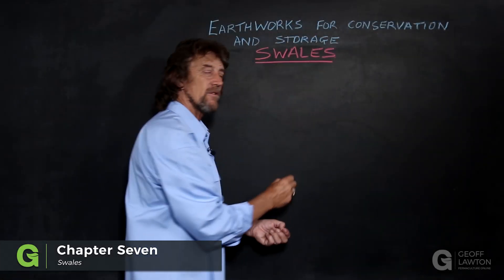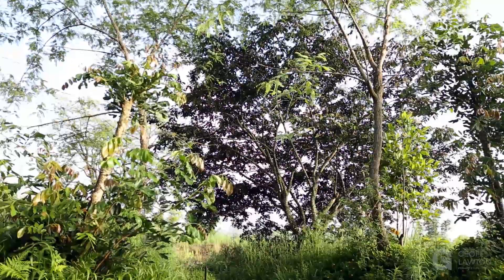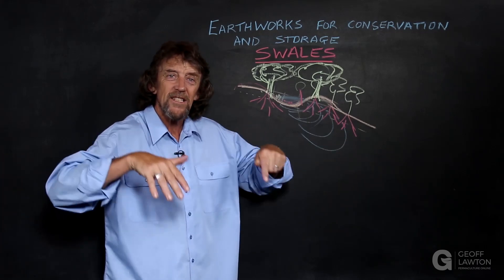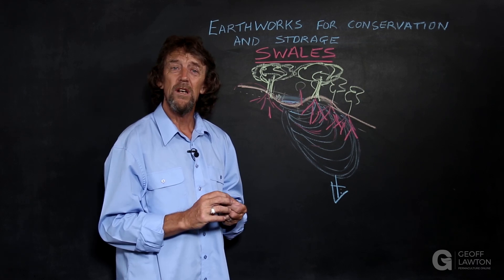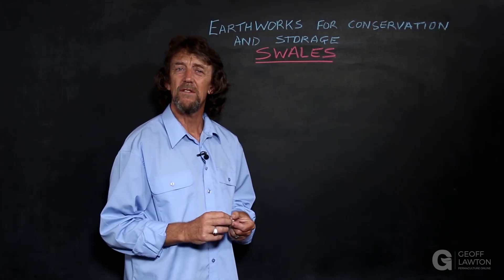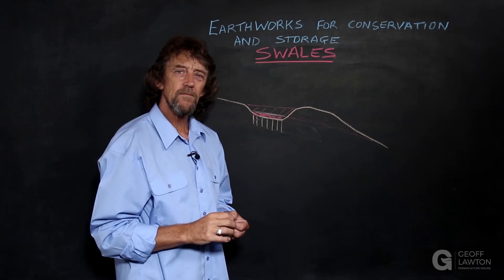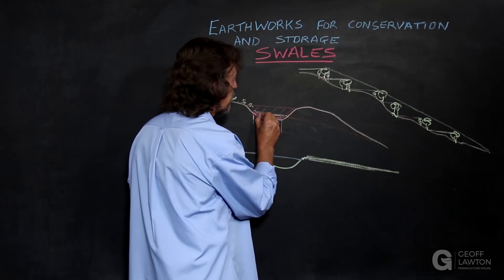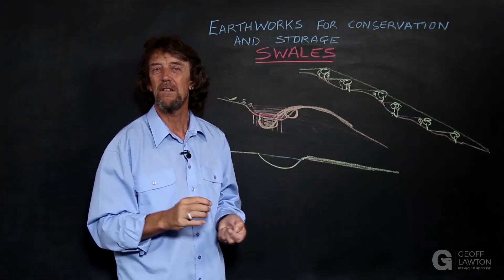Swales: Earthworks for Conservation and Storage [PDC Preview]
This video is pulled from Geoff's Online Permaculture Design Course. To learn more about Permaculture, watch the free 4-Part Permaculture Masterclass Series, or if you're ready to dig in deeper, join Geoff's Online Permaculture Design Course

Brief Overview

Swales are long, level excavations used to loosen soil and absorb water. They can be many forms and widths, including small ridges in the garden, rock piles on slopes, or hollows in flat lands. The main function is to interrupt the sheet flow of water, let it infiltrate the soil, and ultimately recharge the groundwater.

Swales are a tree growing system, and trees are vital to their success. Generally, trees are planted on the excavated mound on the lower side of the swale (or possibly inside the swale in deserts), and leguminous trees are planted on the back slope to help with shade and stability. Trees take the water collected in the swale and transpire some of it back into the atmosphere, helping the water cycle. The crowns of trees can meet over the swale, preventing salting and evaporation. Animals can then be fenced off and grazed inside the swales, feeding on the grass and overhanging tree branches. Their manure adds nutrients to the water that soaks in, and that feeds the trees.

Swales can be used across climates, and within seven years they can fully rehydrate a landscape and begin recharging groundwater. Water sits passively within a swale until it soaks into the landscape, so whichever season the rain occurs will become less significant because the soil will be hydrated. The size of swales will vary according to conditions like slope and soil type, but eventually, they will not only hydrate the landscape but also support trees, which will create hummus from leaf drop. All of this serves to create a very high-quality system.

Key Takeaways

- Swales are long, level excavations used to soak water into a landscape and grow trees.

- Trees are an essential part of swales, and they are usually planted on swale mounds, with leguminous trees planted on the back slope.

- Swales can be used across climates, work with different soil types, and are great for capturing hard surface runoff.

- In seven years, swales can completely rehydrate a landscape and begin recharging the groundwater.

- Swales help to make systems higher quality with the combination of leaf drop for the trees and water soakage from the swales.

► Sign up for our newsletter and the Permaculture Circle—Geoff's curated collection of 100+ free videos